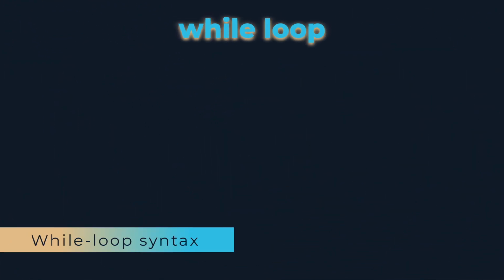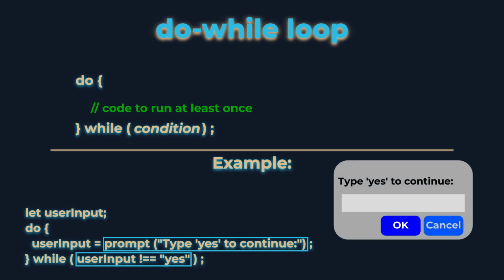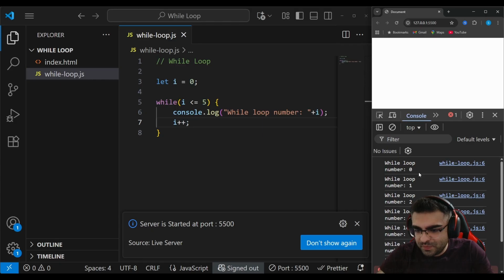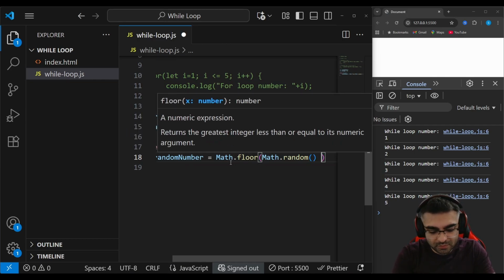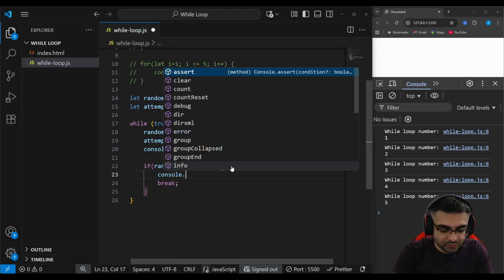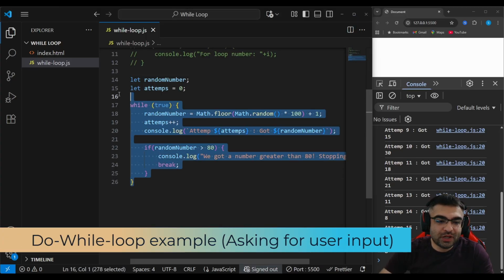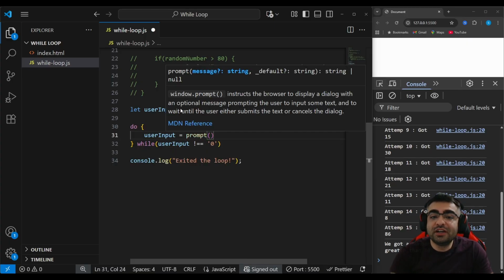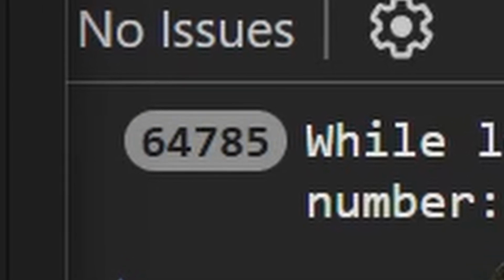While Loops | Javascript Basics | #24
Are you learning JavaScript and confused about while loops and do-while loops? 🤔 Don’t worry—you’re not alone! In this beginner-friendly tutorial, we’ll break down both while and do-while loops in JavaScript with simple explanations and real coding examples.

By the end of this video, you’ll understand:
✅ What a while loop is and how it works
✅ How a do-while loop is different from a regular while loop
✅ The syntax of both loops explained step by step
✅ A common mistake beginners make with loops (infinite loops 😅)
✅ Practical examples of while/do-while loops in real code

This lesson is part of my JavaScript Basics series, where I make programming simple, fun, and easy to follow for complete beginners. Whether you’re just starting your JavaScript journey, working on coding exercises, or preparing for your first coding projects, this video will help you master loops in no time!

Timestamps:
00:00 Introduction
00:41 While loop syntax visually explained ( + example)
01:27 Do-While loop syntax visually explained ( + example)
01:54 Why we need while and do-while loops
02:13 Let's code (a simple while loop): counter
03:17 Let's code (practical example with while): random number generator
06:28 Let's code (do-while): Asking for the user input continuously
08:11 A common pitfall (Infinite Loop!!!)
09:03 Challenge: Write your own while loop!
09:20 Wrap up

💬 Question of the day: Have you ever written an infinite loop by accident? Share your funniest loop fail in the comments—I might feature it in a future video!